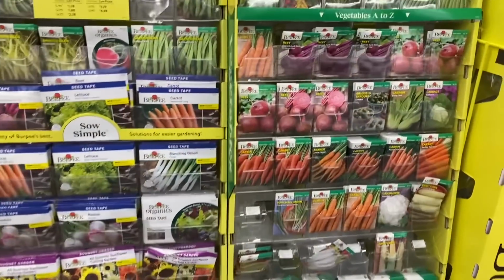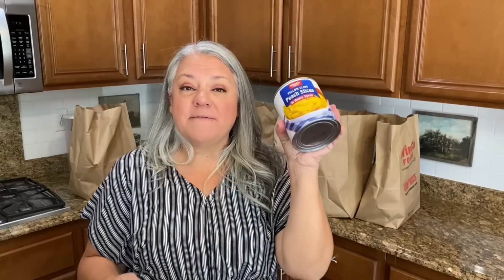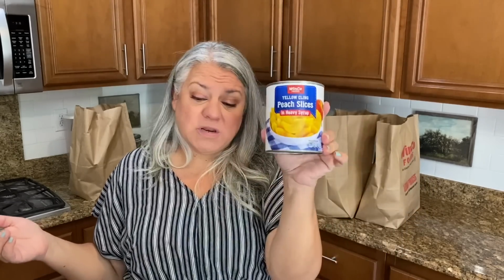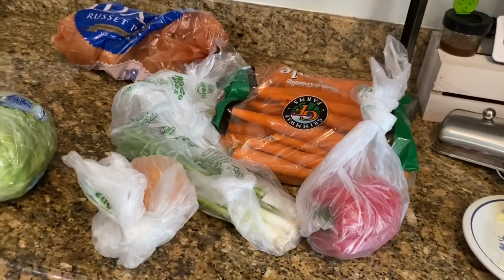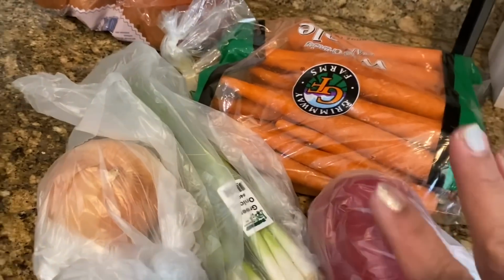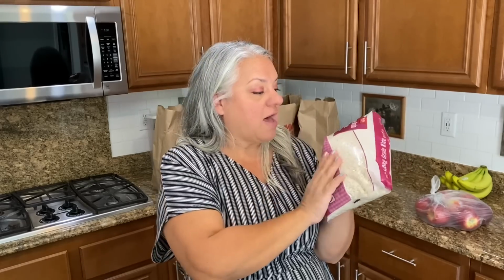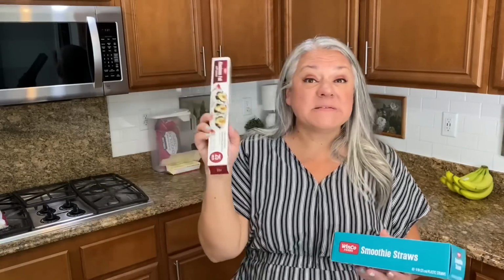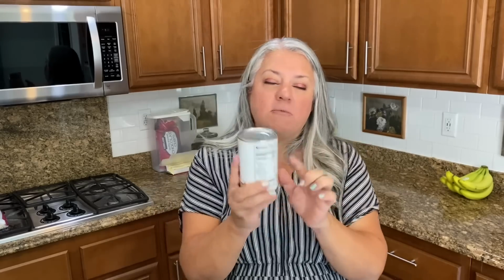WinCo Grocery Haul | Stocking Up for Harder Times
Hi Rollers! Today I’m taking you to WinCo Foods for a big Stock Up & Grocery Haul. I’m a firm believer in a rotating pantry. I believe in buying foods that your family will eat. You should buy foods that you will cook. And to of course , plan ahead. Well Rollers.. a prepared pantry isn’t only for a catastrophic event like war, severe weather, or the lack of food production. How about when your hours are cut at work 🙋🏽‍♀️ or a family emergency 🙋🏽‍♀️. Today I share with you a family update that you’ll want to know about.

Thank goodness WinCo Foods has some of the best prices around (in my area).